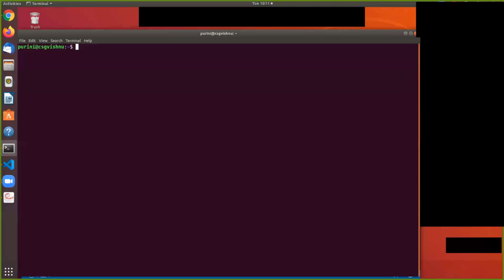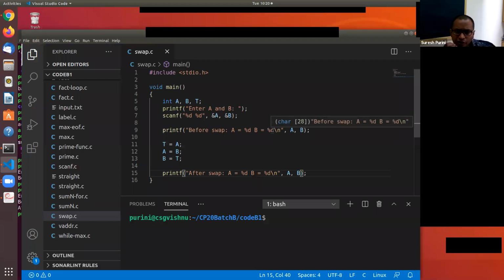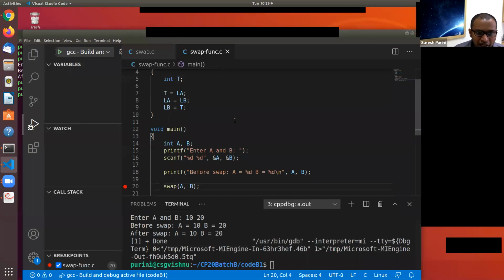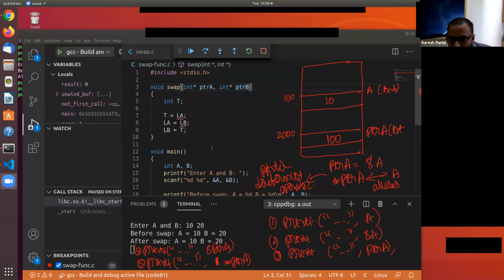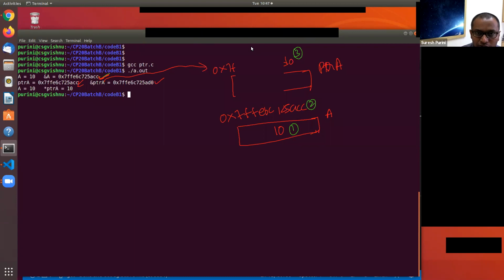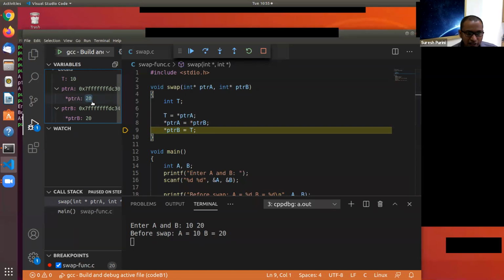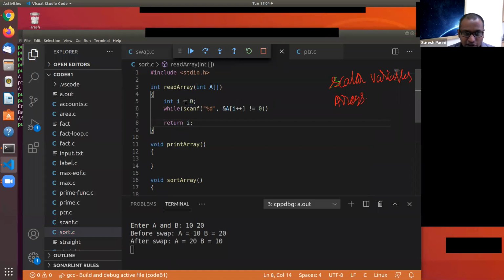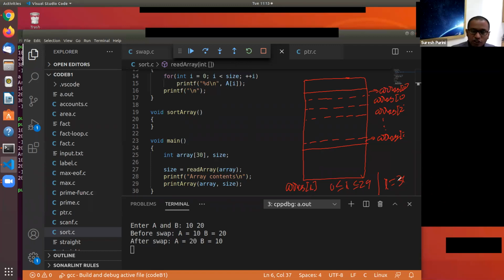L13 Pointers, Section B1, Computer Programming, Monsoon 2020